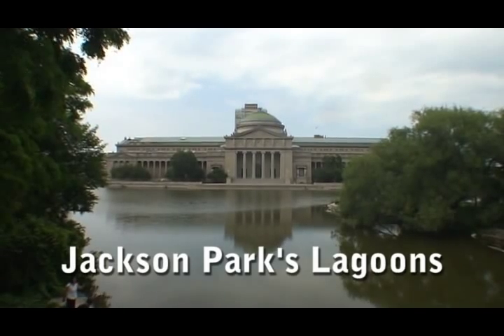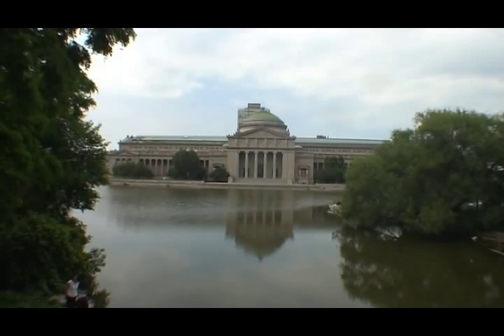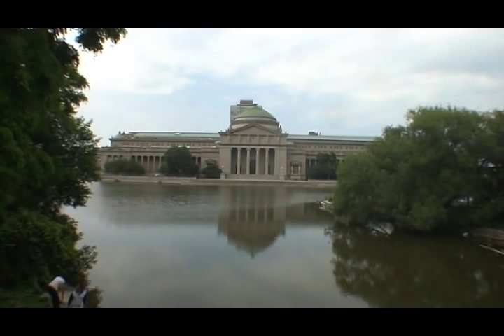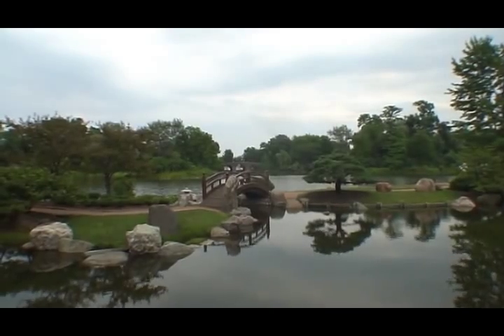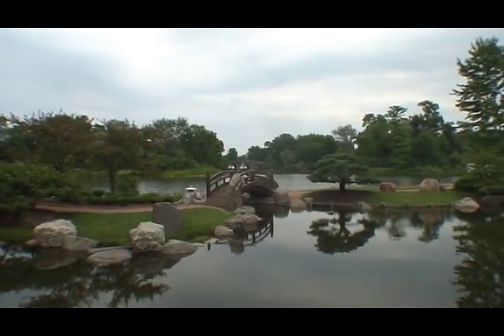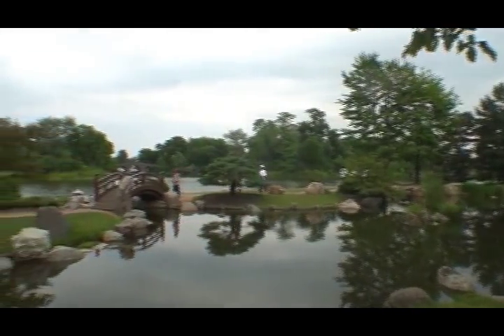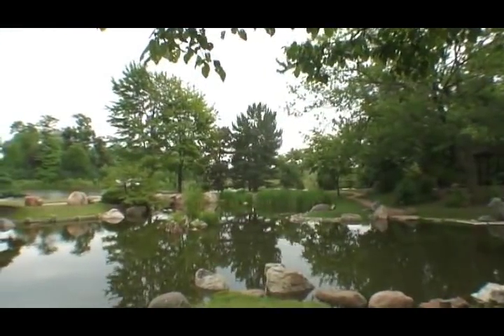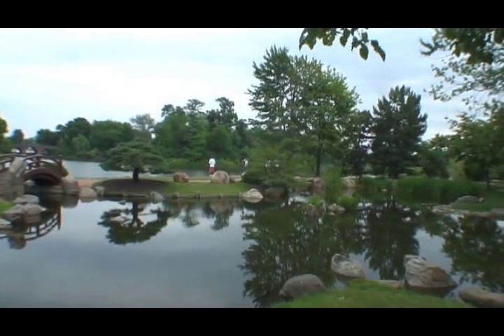Jackson Park's Lagoons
Jackson Park was the site of the 1893 Columbian Exposition in Chicago, and th4the Museum of Science and Industry and the park's lagoons remain from the World's Fair.